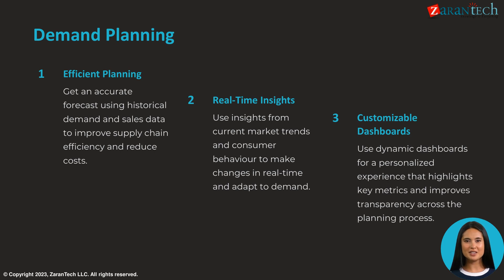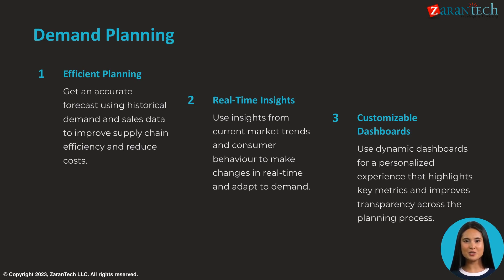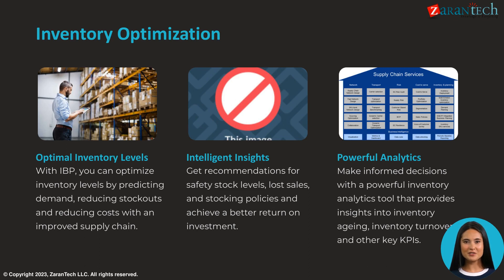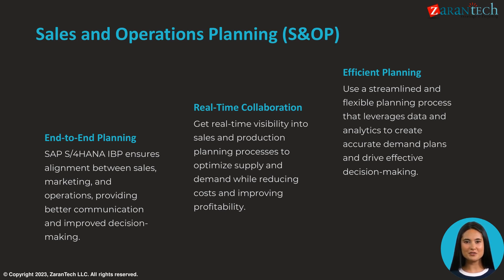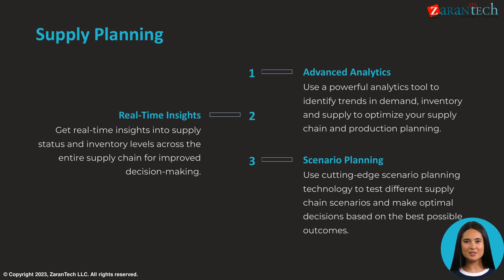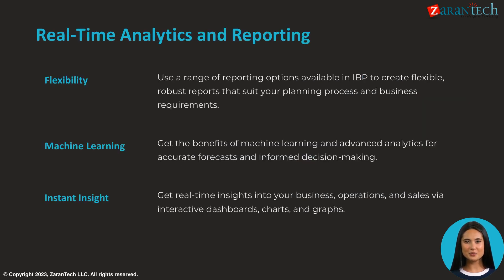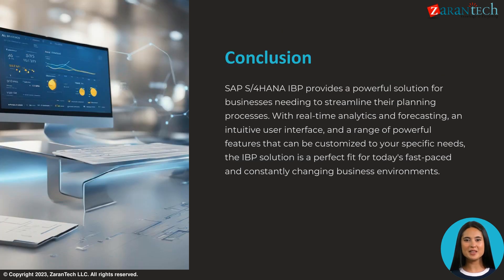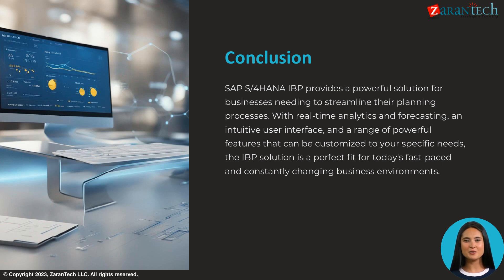Top 5 Features of SAP S4HANA Integrated Business Planning (IBP) | ZaranTech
👉 In this video you will learn about Top 5 Features of  SAP S4HANA Integrated Business Planning (IBP).